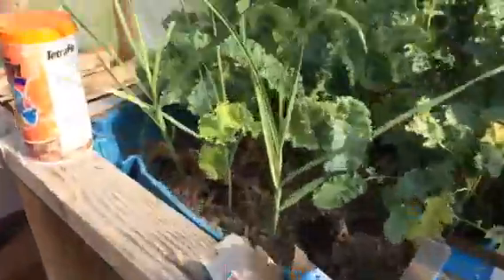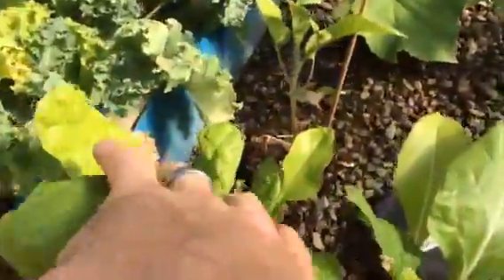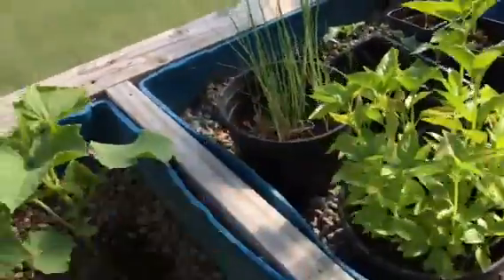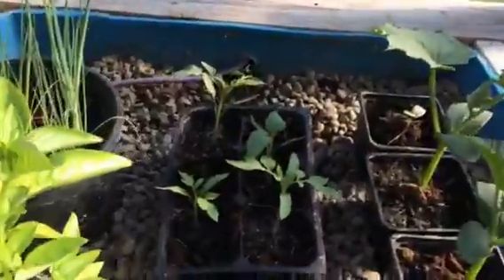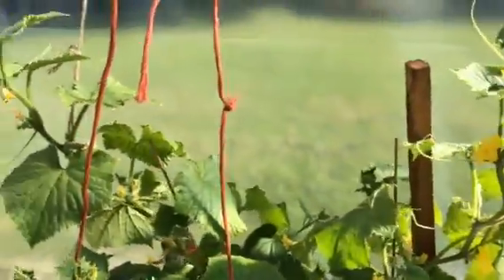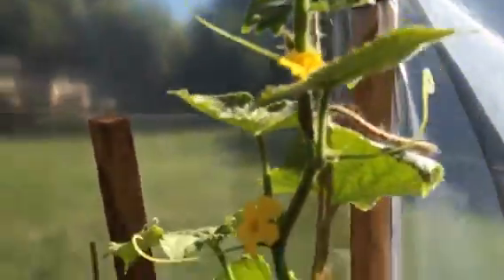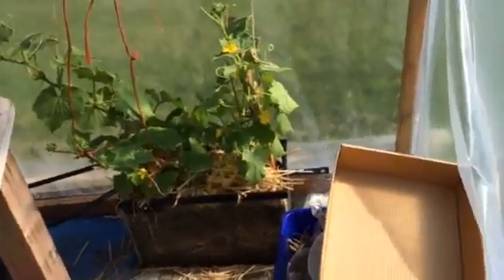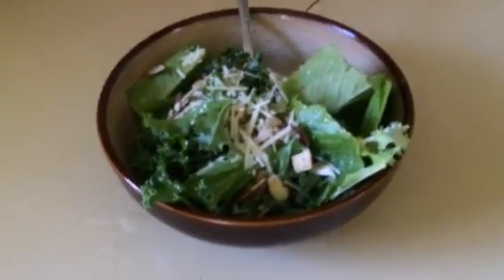Aquaponic update 6/9/2014